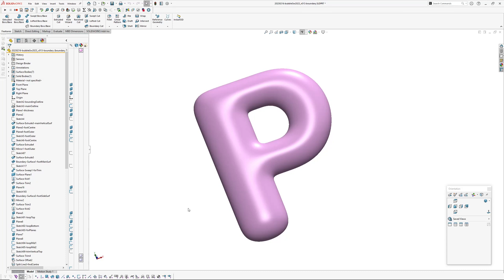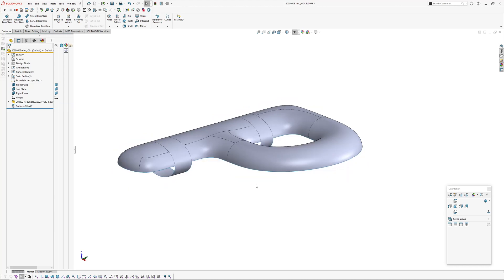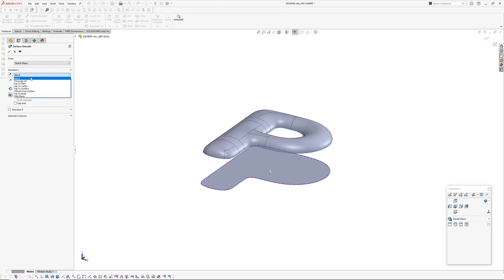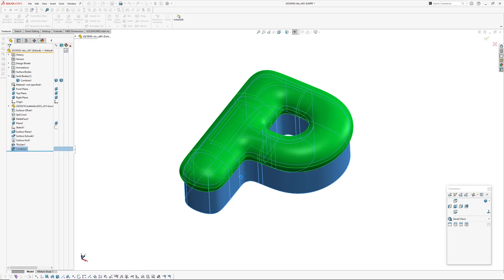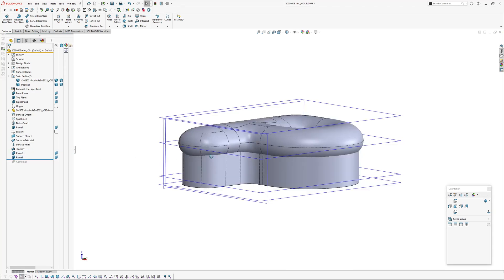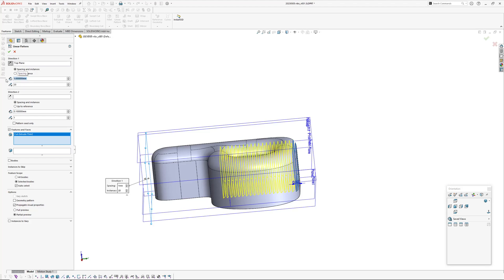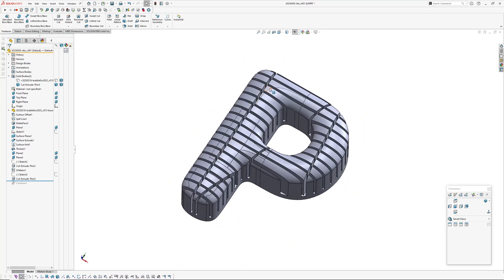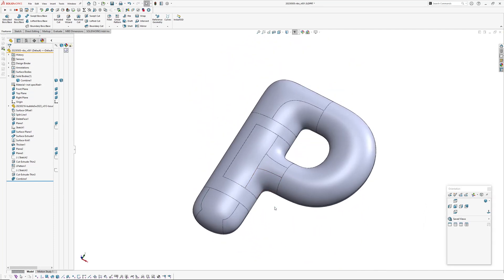Ribbing Technique Using Combine in Solidworks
I stumbled upon this technique a number of years ago, when I was working on a chair development. Some of the parts had thick sections and needed to be cored out and ribbed, then passed on to a colleague for FEA. Then I'd have to change the rib layout... rinse and repeat! Adding and removing ribs in some areas meant using combine features, so I had to be careful that new bodies were included in the combines. The technique in this video is based around creating a single 'tool' body for creating the ribs. Effectively replicating the injection moulding tool, where the negative space in the tool defines the actual part.